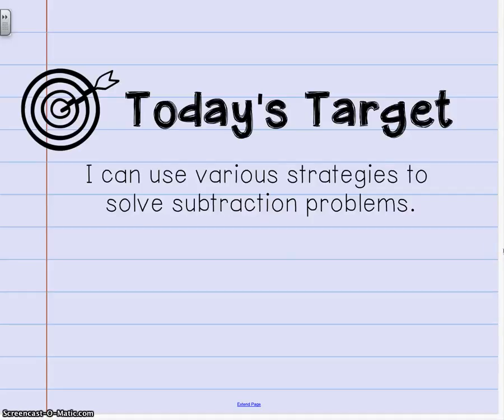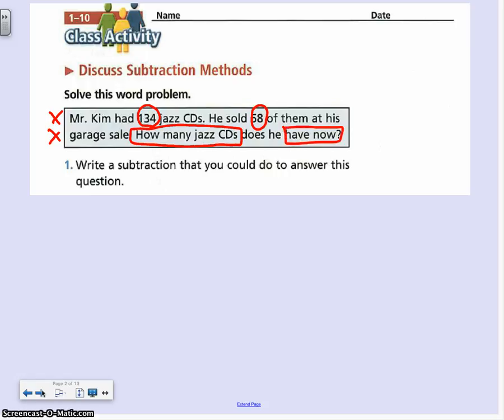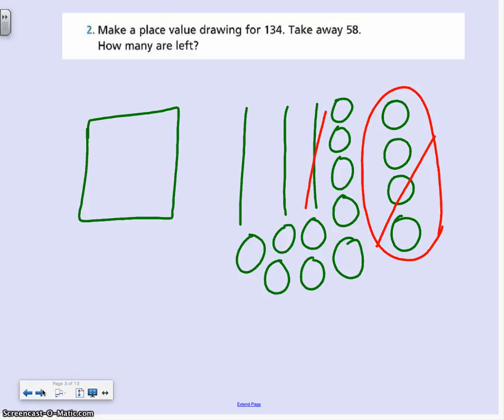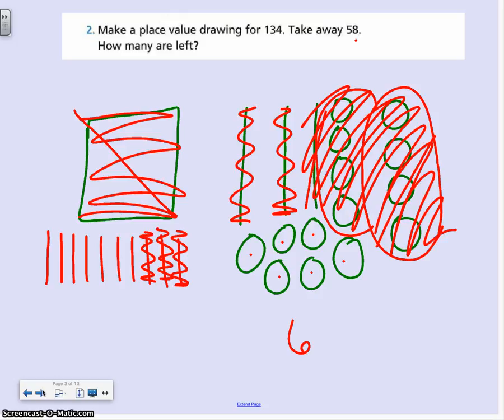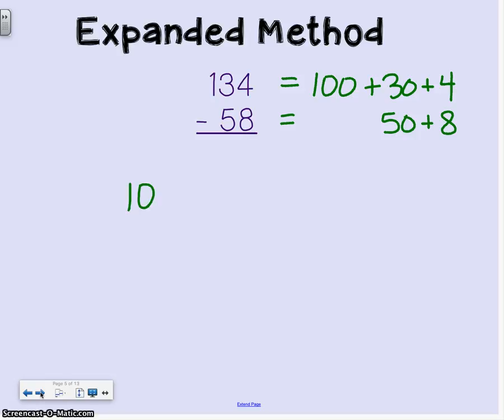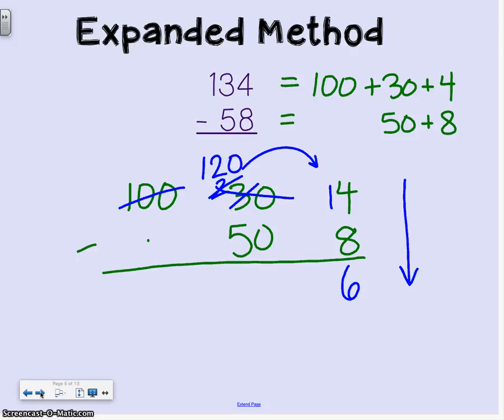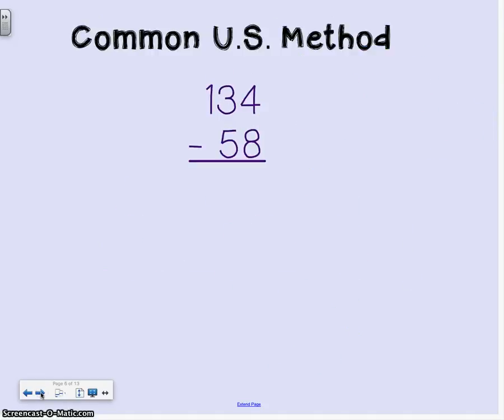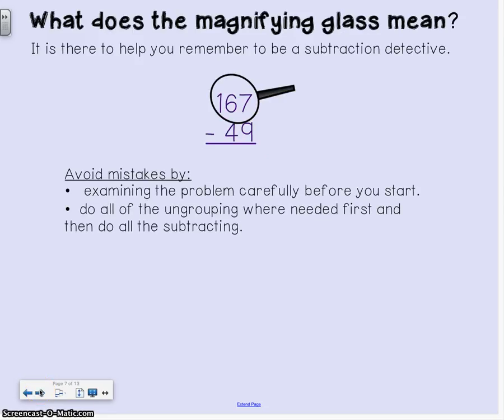Unit 1 Lesson 10